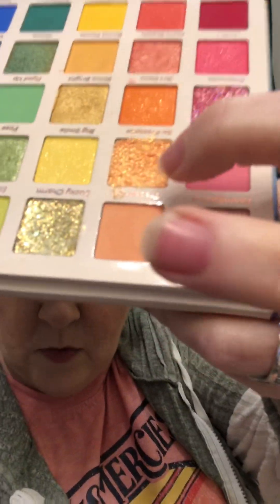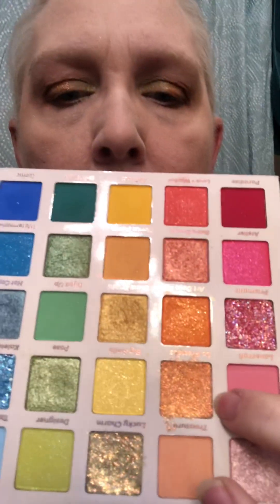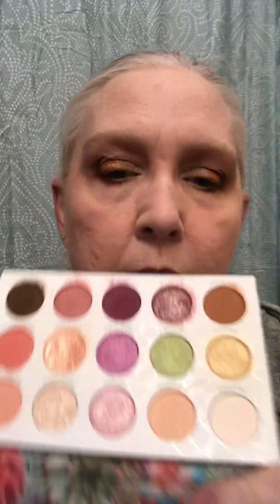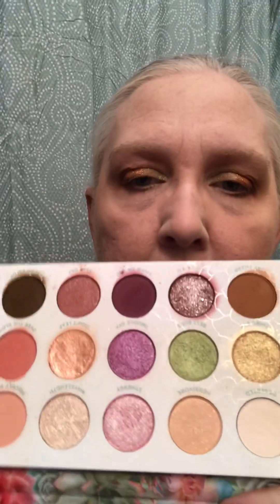Shady Friday with The Beauty Ninjas